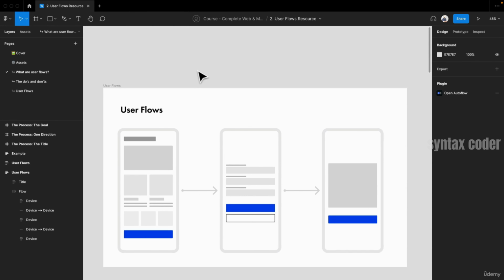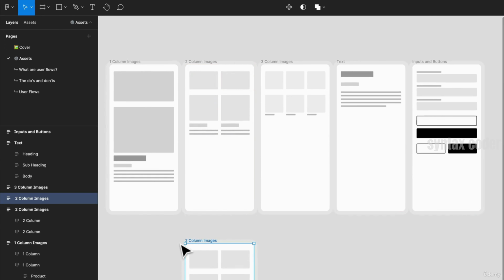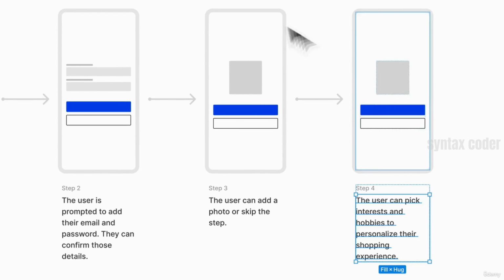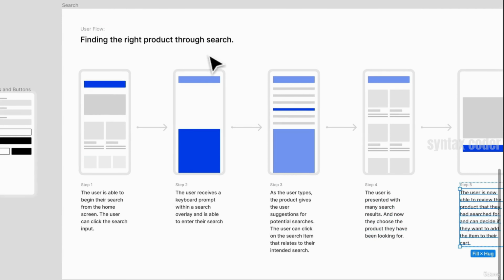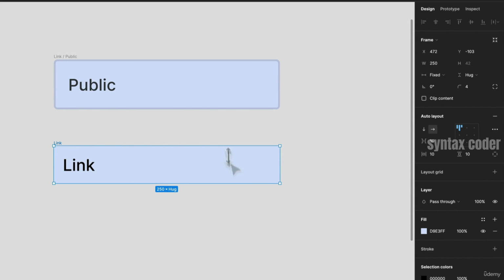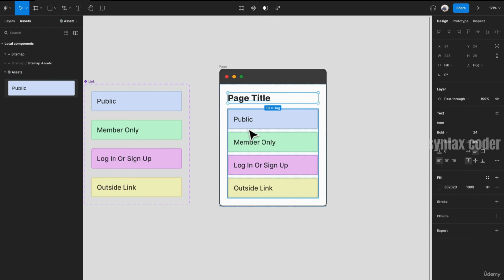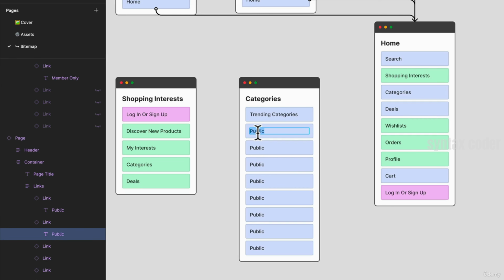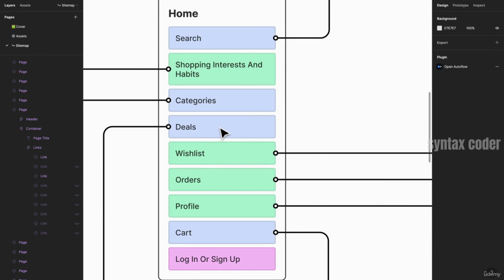UI/UX Product Design Bootcamp 5 .Master User Flows for Better UX!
Welcome to Lesson 5 of the UI/UX Product Design Bootcamp! 🚀 Today, we focus on a critical skill for any UX/UI designer: creating effective User Flows.

User flows map out the path your users take to accomplish tasks — making your designs intuitive, logical, and user-friendly.

📌 What You'll Learn:
- Introduction to User Flows
- Creating User Flow Diagrams
- Understanding Sitemaps and Their Importance
- Building Effective Sitemaps
- Tools and Best Practices for UI/UX Design